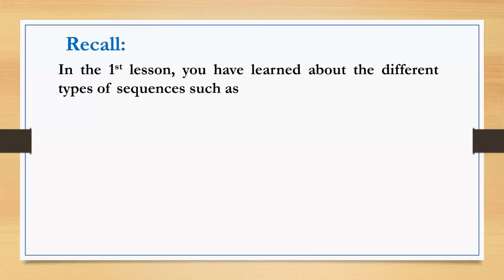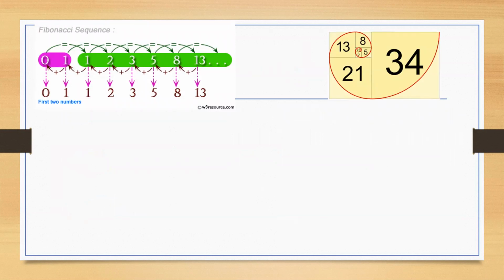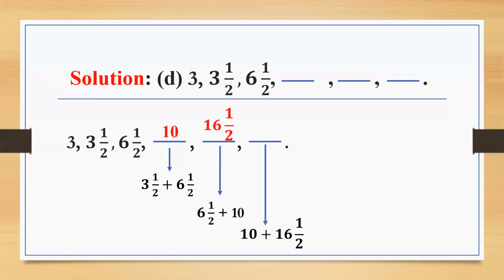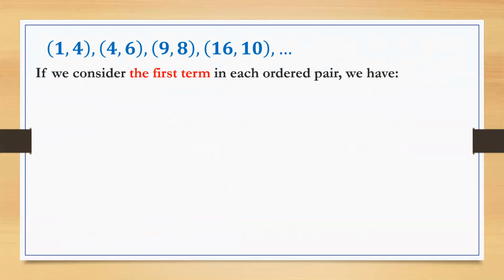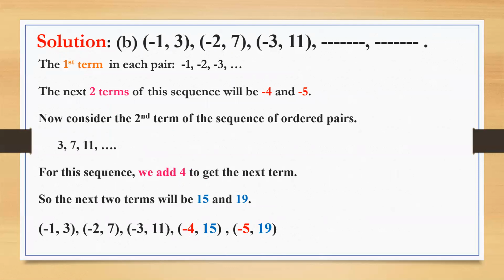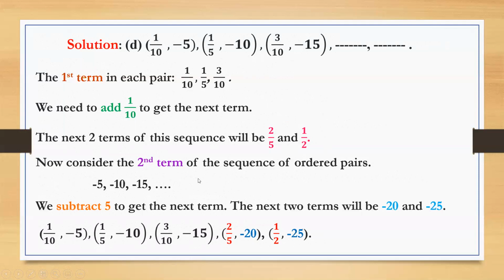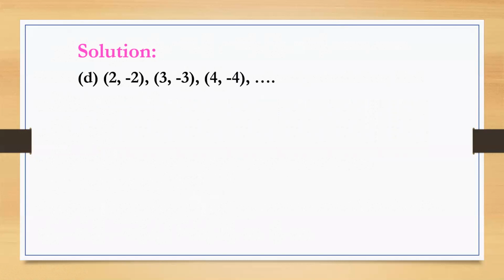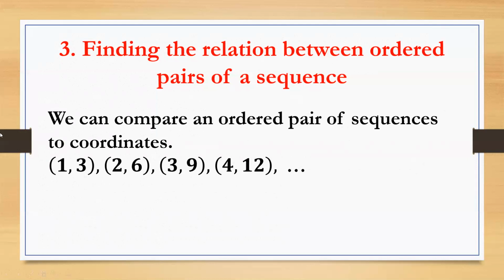Mathematics G10 11 Sequences Part 2